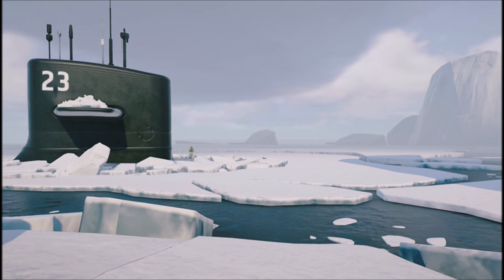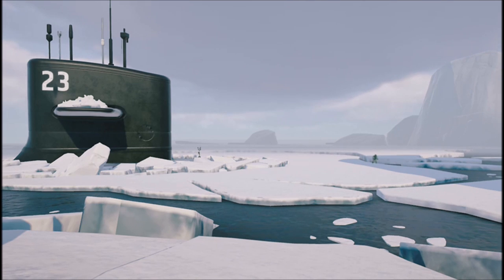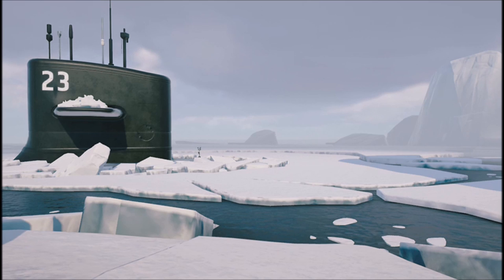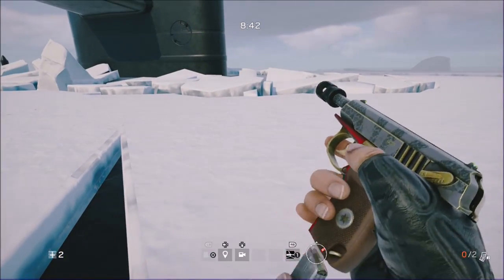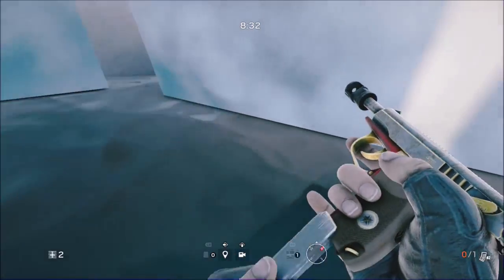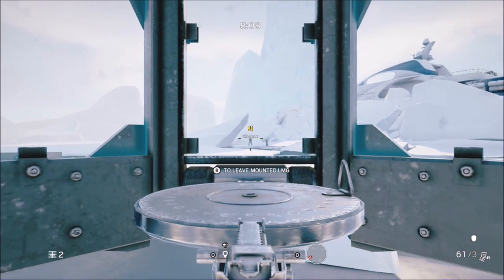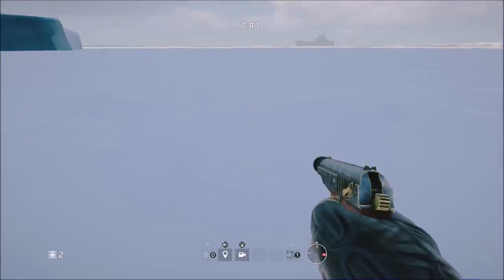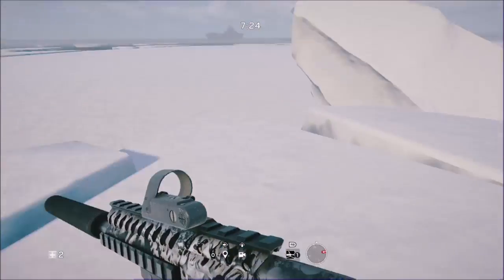Rainbow Six Siege | Yacht Out Of Map Glitch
My upload cycle will continue, Next video is on Monday and it has 10 spots total. Some of which are game breaking :)
Follow or Add Me!
Gamertag (Xbox One) - Fuli Bring/Nyxsi
Psn - Vxlkyr